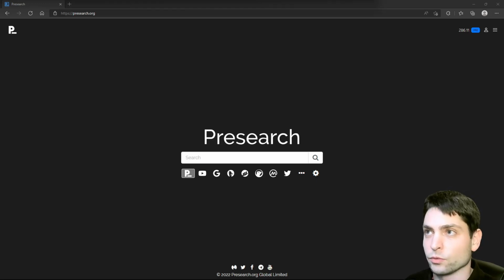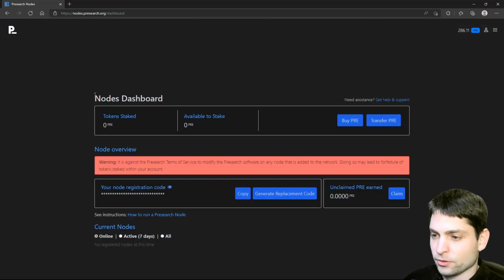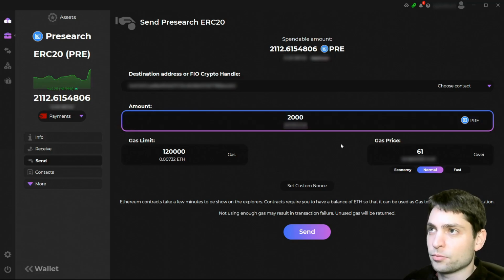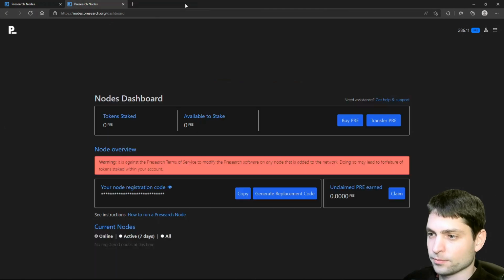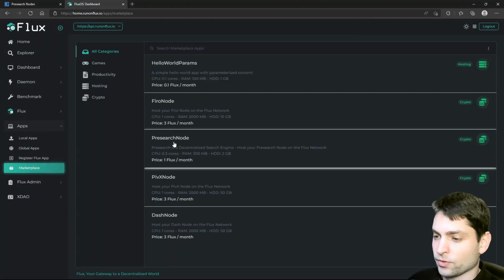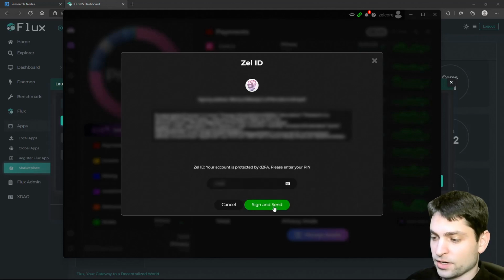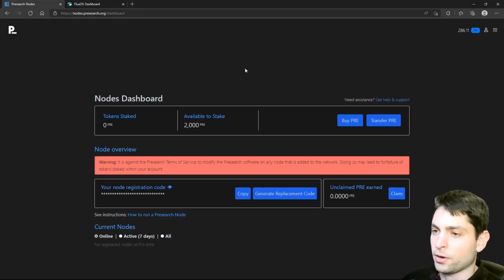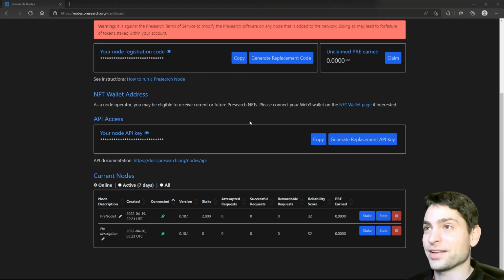Crypto Tips - Easy Presearch Node Setup on Flux OS (2022)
Quick And Easy Presearch Token Node Setup Guide.

00:00 Introduction
00:22 Presearch search engine
02:41 Send Presearch for staking
04:35 Host Presearch node on Flux OS
06:37 Stake Presearch for node